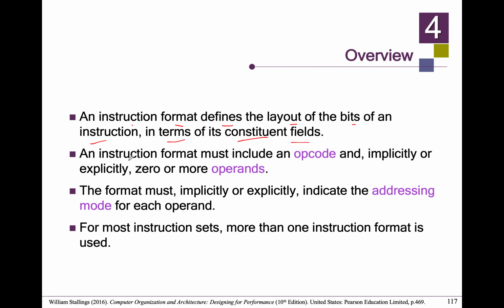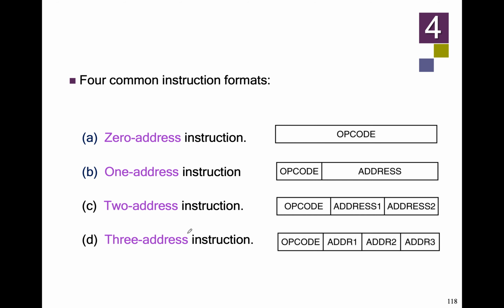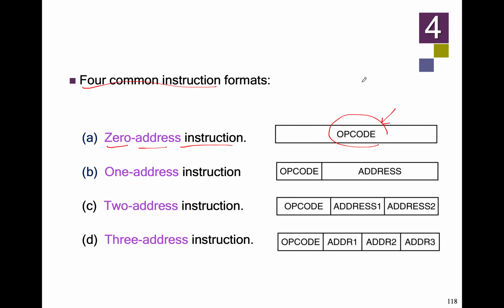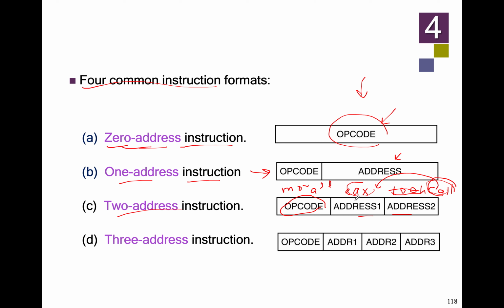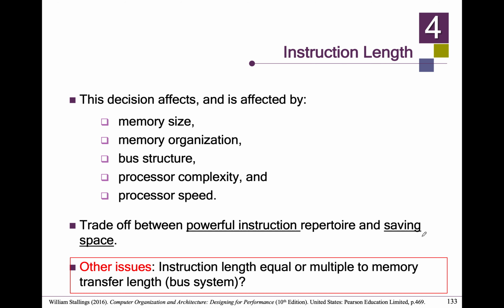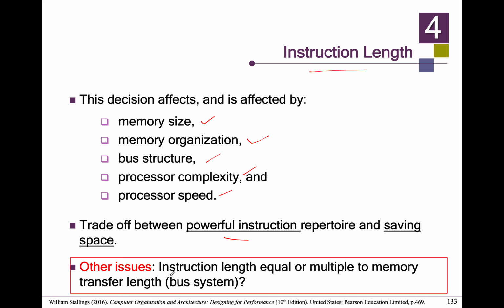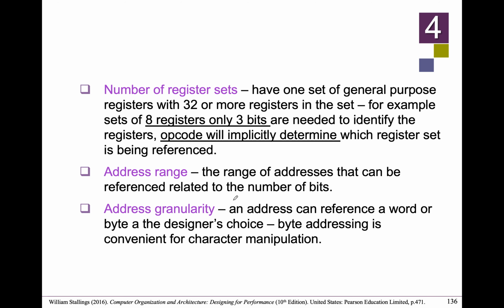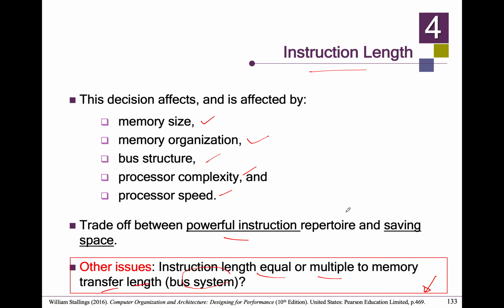Module 4 Last Subtopic 4.5 - Instruction and the summary